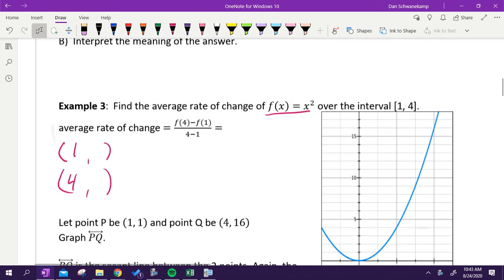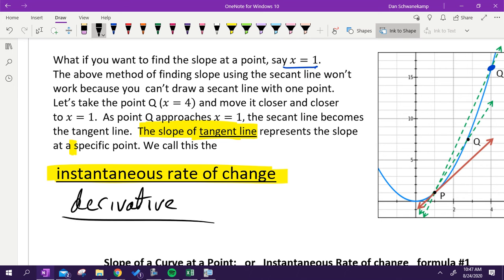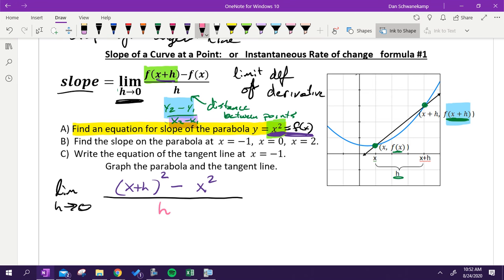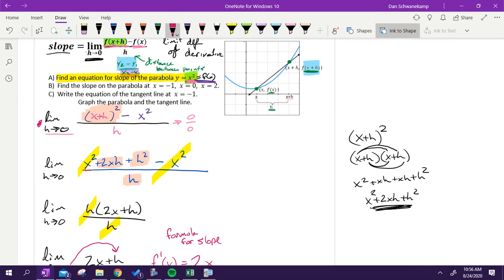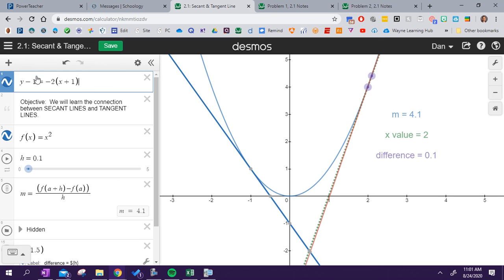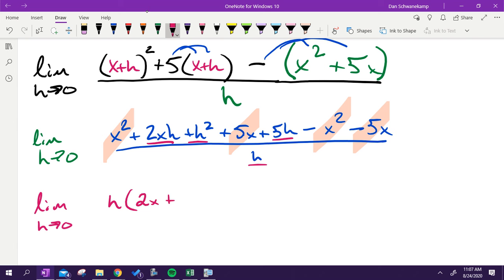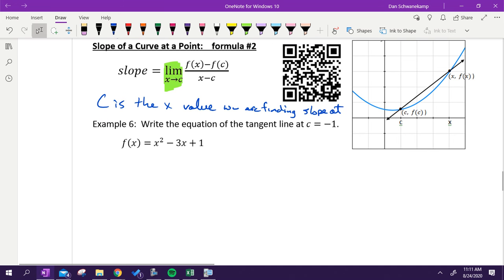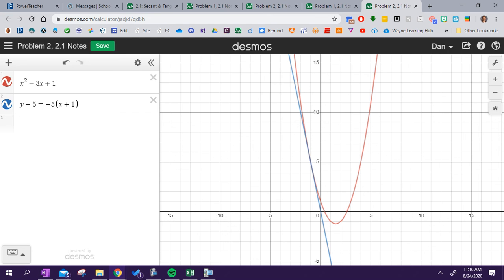Limit Definition of Derivative